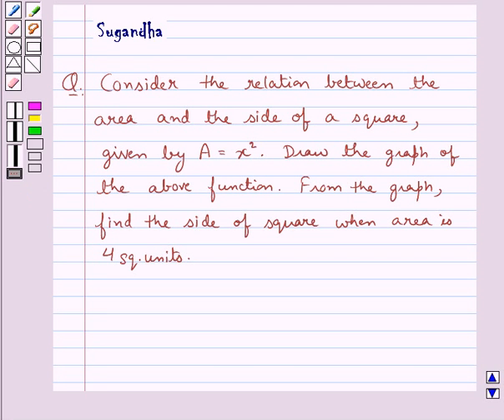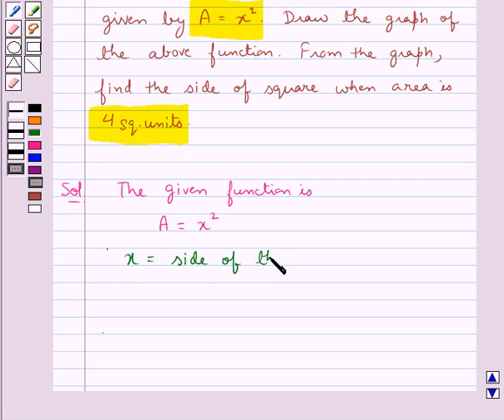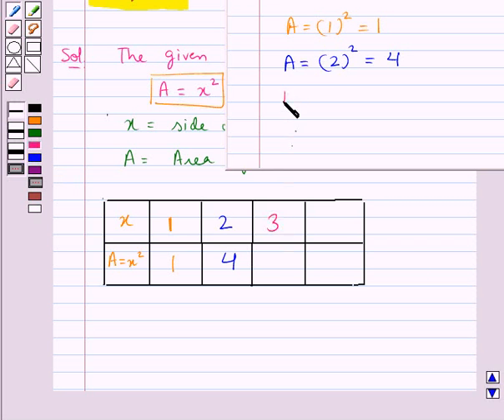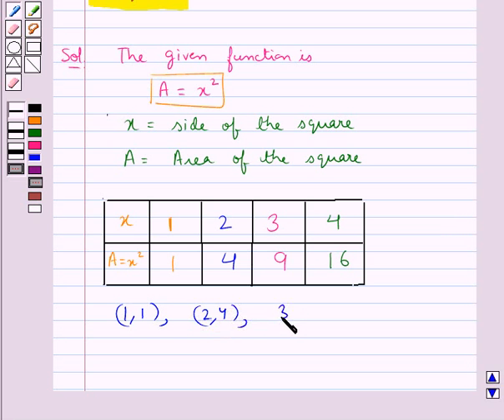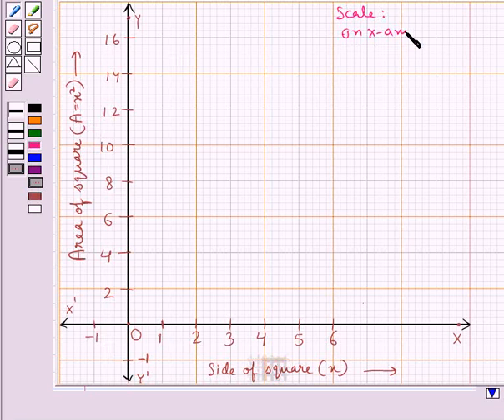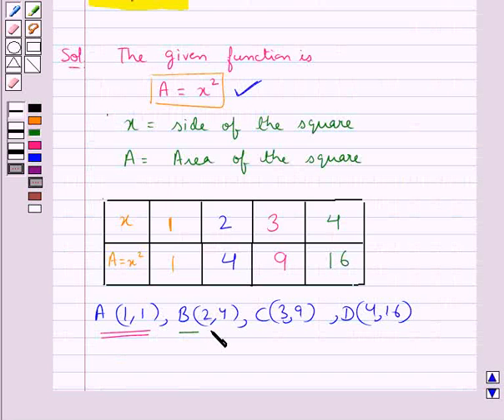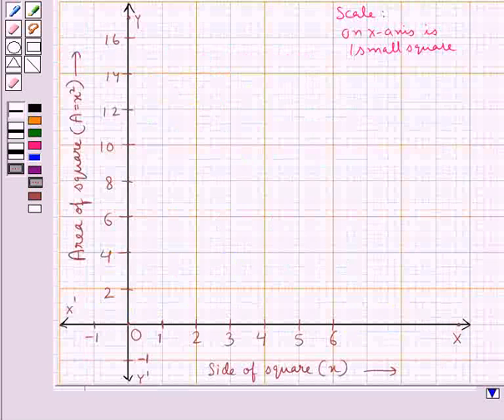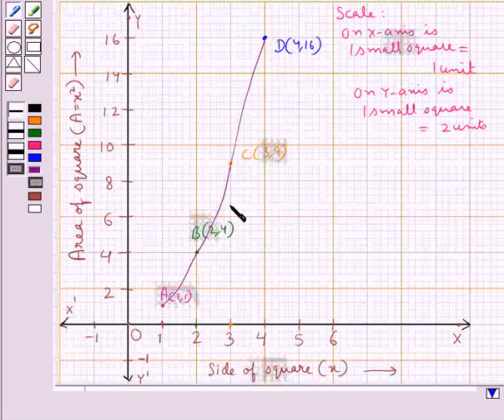Maths VIII RSA 15 2